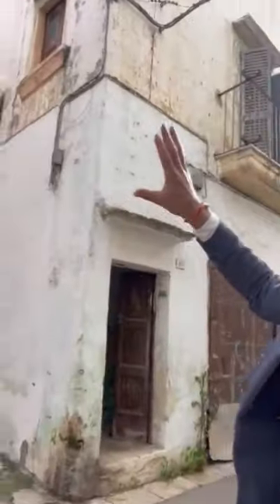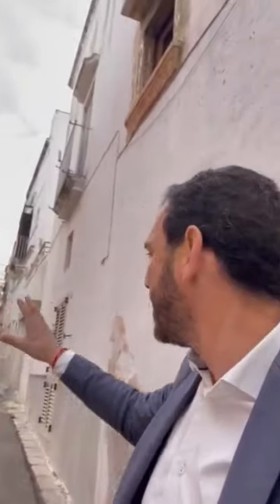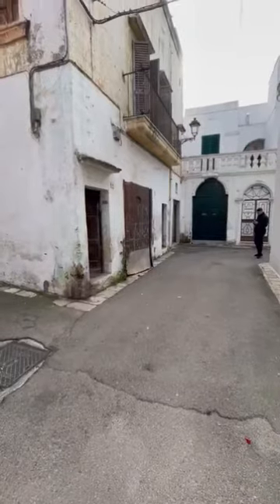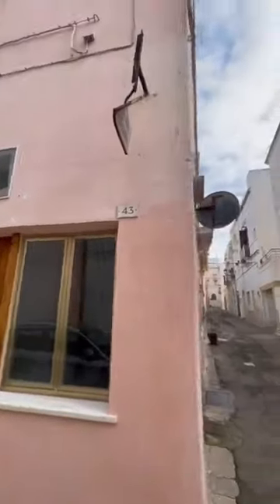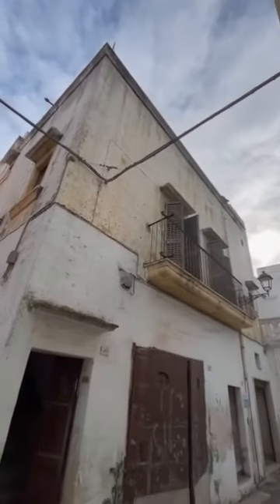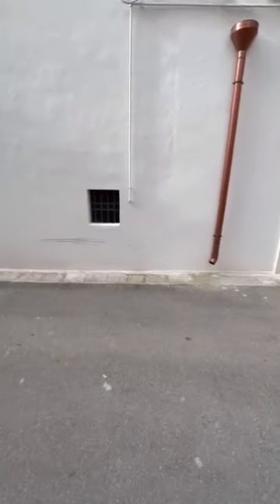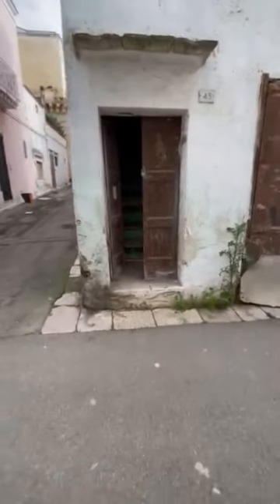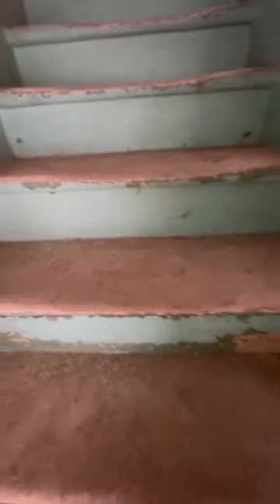Casa Scotto in Parabita (Salento), Puglia Italy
Thank you @salentowithlove3314!!!

Let the refurbishment planning begin.